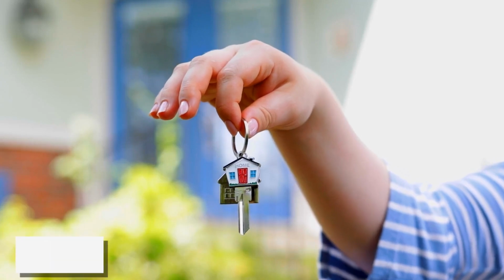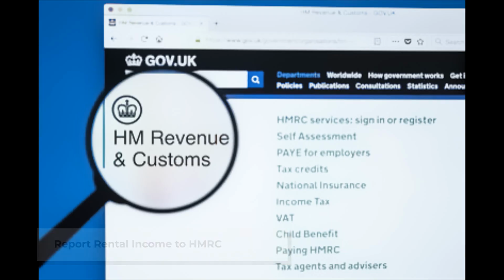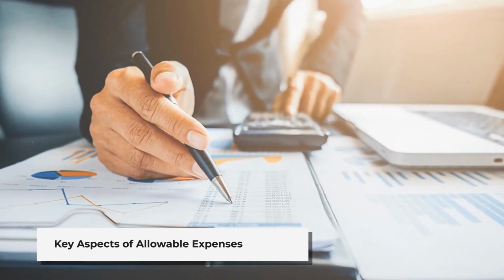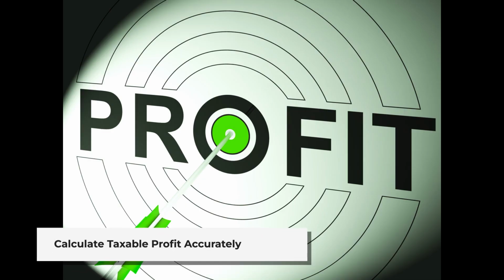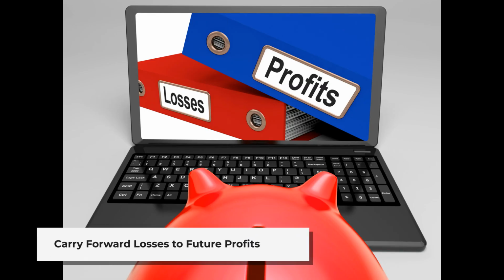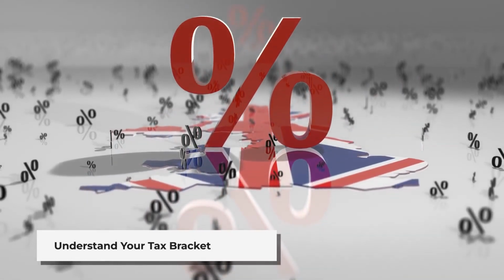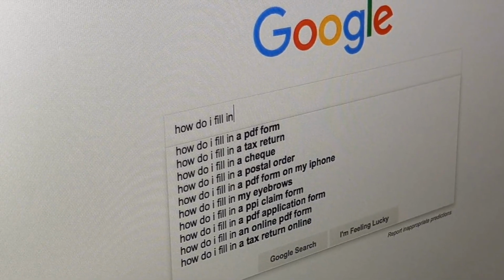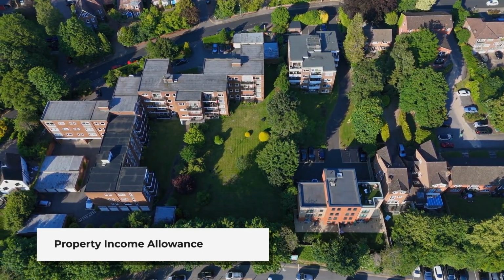Landlord Tax Guide: Maximise Rental Income and Minimise Tax Liability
Learn more about Tax and being a Landlord. This guide covers key aspects of tax on UK property rental income, including allowable expenses, finance cost tax credits, and HMRC reporting requirements. Discover strategies to legally reduce your tax bill while staying compliant with HMRC regulations.

Tax Rebate Services is an independent online resource providing tax and financial information to help you make informed decisions and save money.

Using editors with over 25 years of qualified tax experience Tax Rebate Services aims to empower individuals and businesses by providing them with accurate and up to date tax and financial information.

We understand that navigating the complex world of taxes isn’t straightforward which is why we strive to simplify the subject and make it more accessible for everyone.

Through our comprehensive tax guides, tools, and tax calculators we aim to equip individuals, sole traders, SMEs, and limited companies with the knowledge they need to make educated choices and maximise their tax savings.

You can find out more about Tax, Tax Rebates and Tax Calculators